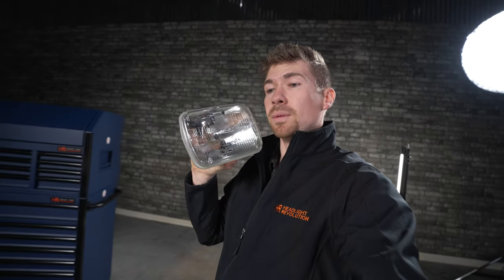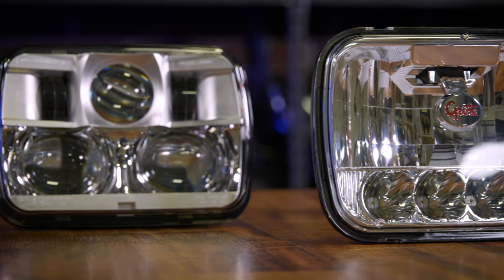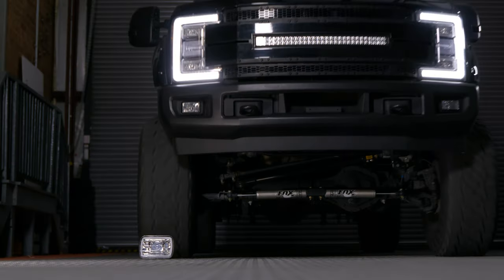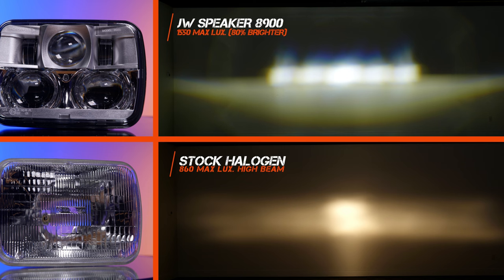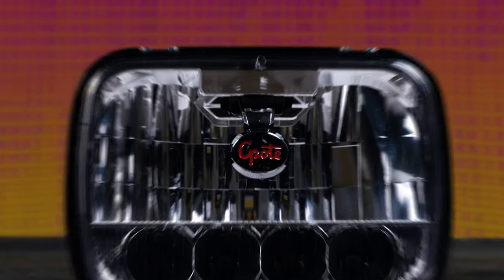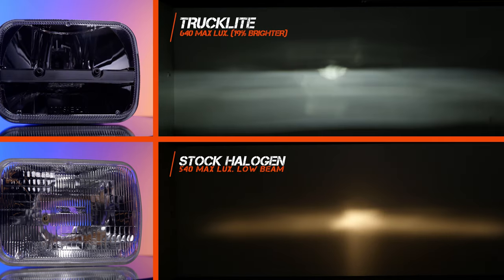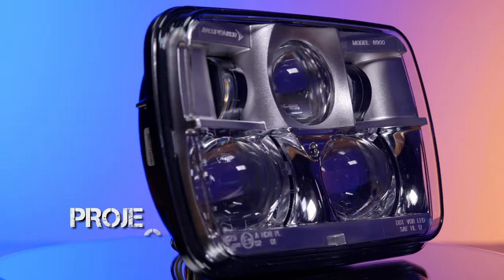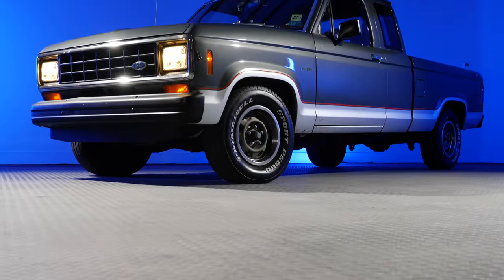The Best H6054 5x7 LED Sealed Beam Headlights for Classic Cars and More | Headlight Review 2023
Explore the top choices for upgrading your 5x7 headlights in 2023! From classic cars to Jeeps and RVs, 5x7 housings cater to various applications. With a multitude of companies attempting their own versions, it's essential to find the top performers in terms of performance, style, and build quality. Josh has rigorously tested numerous sealed beams to unveil the best selection, ensuring you don't waste money on cheap and poorly built headlights. Discover the ultimate collection of H6054 5x7 LED headlights ideal for classic cars and various other applications. Find the top picks and enhance your lighting setup using the links provided above.